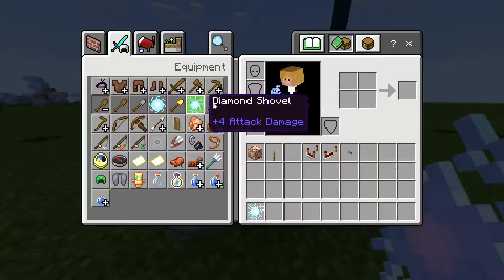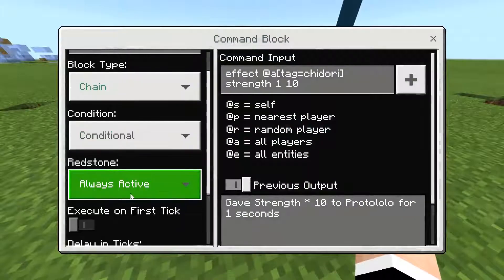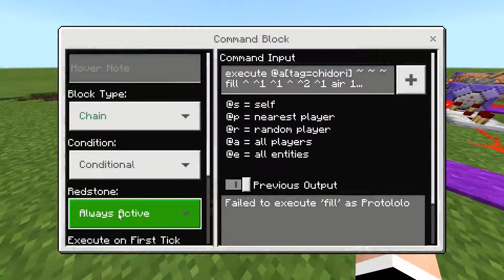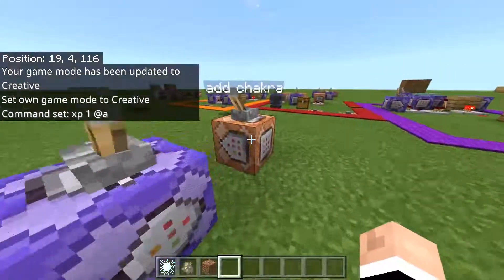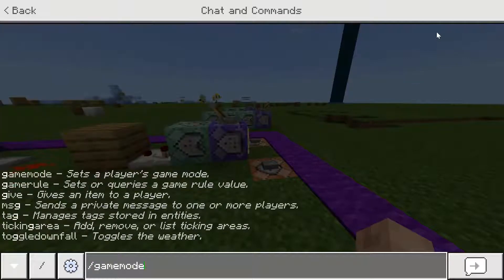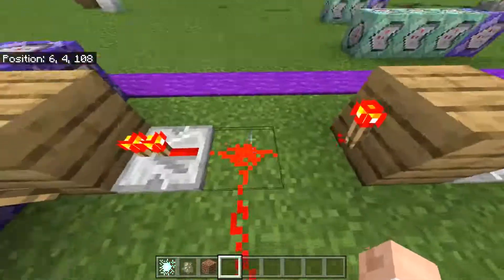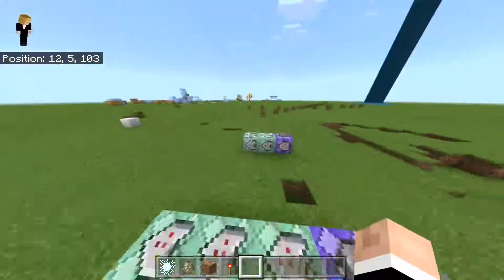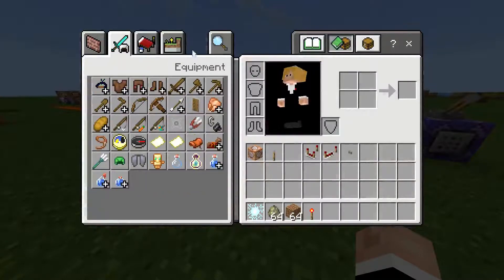Chidori with Comands! | Minecraft Bedrock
Learn how to make a chidori in minecraft!

Commands:
Tag commands
tag @p add chidori
tag @p remove chidori

execute @a[tag=chidori] ~ ~ ~ fill ^ ^1 ^1 ^ ^2 ^1 air 1 destroy
Chakra commands
xp 1 @a
xp 10000 @p